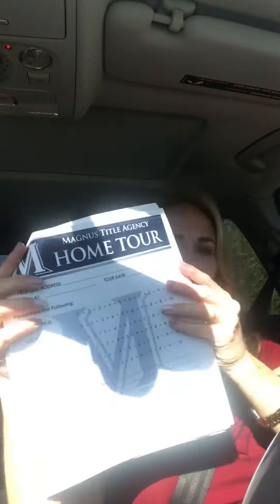Fraternizing with the enemy?!?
Why it’s important to scout out the competition and network with other realtors week 9
Of 52